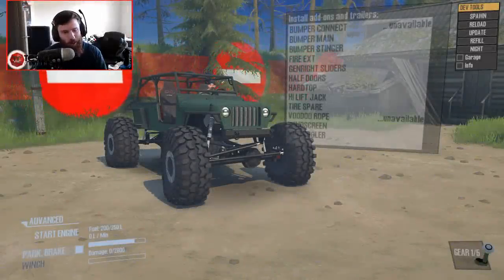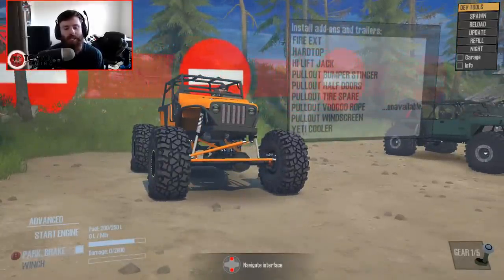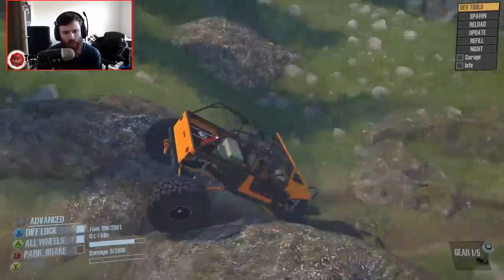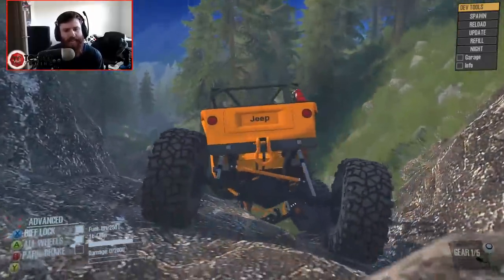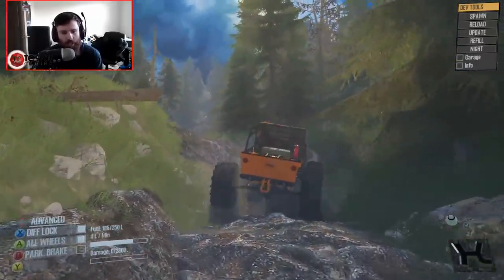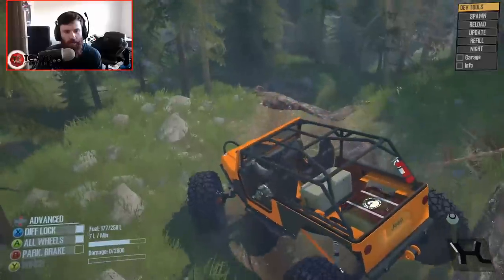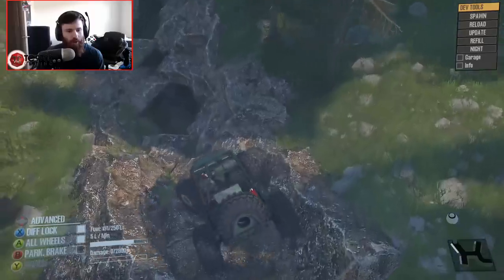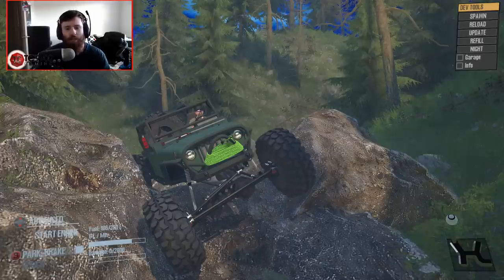SpinTires MudRunner: THE ULTIMATE JEEP!! LJ Crawler 2.0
SpinTires MudRunner: THE ULTIMATE JEEP!! LJ Crawler 2.0 | TC9700Gaming

Welcome back to SpinTires MudRunner for a look at what I think is the ultimate jeep!!